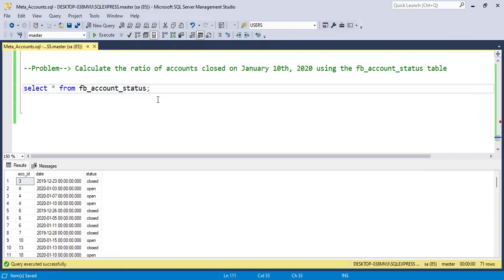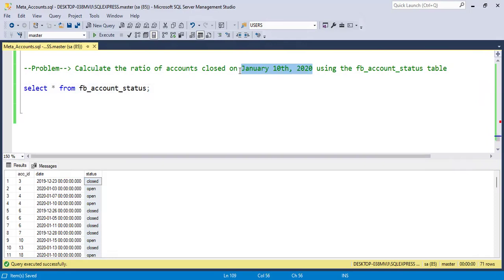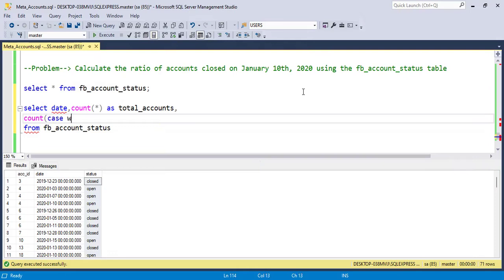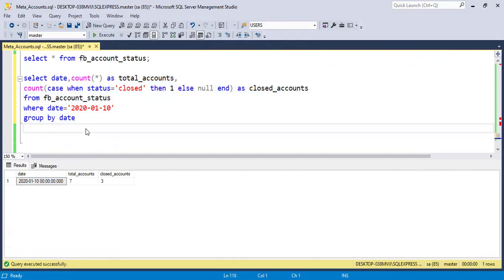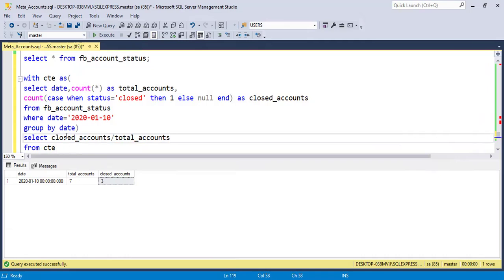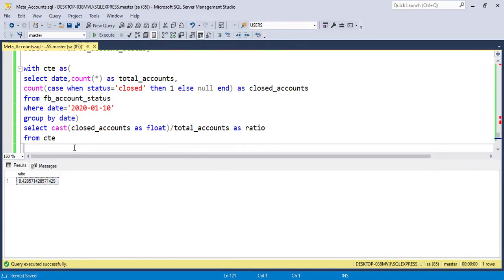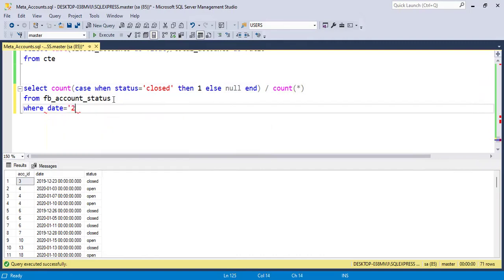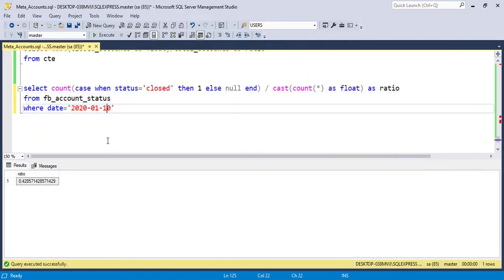Meta SQL Interview Question (Medium Level) | Facebook/ Meta Accounts 💡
In this video, we will solve the SQL Medium Level interview question asked Meta
SQL Script:
 CREATE TABLE fb_account_status (
    acc_id INT,
    date DATETIME,
    status VARCHAR(10)

INSERT INTO fb_account_status (acc_id, date, status) VALUES
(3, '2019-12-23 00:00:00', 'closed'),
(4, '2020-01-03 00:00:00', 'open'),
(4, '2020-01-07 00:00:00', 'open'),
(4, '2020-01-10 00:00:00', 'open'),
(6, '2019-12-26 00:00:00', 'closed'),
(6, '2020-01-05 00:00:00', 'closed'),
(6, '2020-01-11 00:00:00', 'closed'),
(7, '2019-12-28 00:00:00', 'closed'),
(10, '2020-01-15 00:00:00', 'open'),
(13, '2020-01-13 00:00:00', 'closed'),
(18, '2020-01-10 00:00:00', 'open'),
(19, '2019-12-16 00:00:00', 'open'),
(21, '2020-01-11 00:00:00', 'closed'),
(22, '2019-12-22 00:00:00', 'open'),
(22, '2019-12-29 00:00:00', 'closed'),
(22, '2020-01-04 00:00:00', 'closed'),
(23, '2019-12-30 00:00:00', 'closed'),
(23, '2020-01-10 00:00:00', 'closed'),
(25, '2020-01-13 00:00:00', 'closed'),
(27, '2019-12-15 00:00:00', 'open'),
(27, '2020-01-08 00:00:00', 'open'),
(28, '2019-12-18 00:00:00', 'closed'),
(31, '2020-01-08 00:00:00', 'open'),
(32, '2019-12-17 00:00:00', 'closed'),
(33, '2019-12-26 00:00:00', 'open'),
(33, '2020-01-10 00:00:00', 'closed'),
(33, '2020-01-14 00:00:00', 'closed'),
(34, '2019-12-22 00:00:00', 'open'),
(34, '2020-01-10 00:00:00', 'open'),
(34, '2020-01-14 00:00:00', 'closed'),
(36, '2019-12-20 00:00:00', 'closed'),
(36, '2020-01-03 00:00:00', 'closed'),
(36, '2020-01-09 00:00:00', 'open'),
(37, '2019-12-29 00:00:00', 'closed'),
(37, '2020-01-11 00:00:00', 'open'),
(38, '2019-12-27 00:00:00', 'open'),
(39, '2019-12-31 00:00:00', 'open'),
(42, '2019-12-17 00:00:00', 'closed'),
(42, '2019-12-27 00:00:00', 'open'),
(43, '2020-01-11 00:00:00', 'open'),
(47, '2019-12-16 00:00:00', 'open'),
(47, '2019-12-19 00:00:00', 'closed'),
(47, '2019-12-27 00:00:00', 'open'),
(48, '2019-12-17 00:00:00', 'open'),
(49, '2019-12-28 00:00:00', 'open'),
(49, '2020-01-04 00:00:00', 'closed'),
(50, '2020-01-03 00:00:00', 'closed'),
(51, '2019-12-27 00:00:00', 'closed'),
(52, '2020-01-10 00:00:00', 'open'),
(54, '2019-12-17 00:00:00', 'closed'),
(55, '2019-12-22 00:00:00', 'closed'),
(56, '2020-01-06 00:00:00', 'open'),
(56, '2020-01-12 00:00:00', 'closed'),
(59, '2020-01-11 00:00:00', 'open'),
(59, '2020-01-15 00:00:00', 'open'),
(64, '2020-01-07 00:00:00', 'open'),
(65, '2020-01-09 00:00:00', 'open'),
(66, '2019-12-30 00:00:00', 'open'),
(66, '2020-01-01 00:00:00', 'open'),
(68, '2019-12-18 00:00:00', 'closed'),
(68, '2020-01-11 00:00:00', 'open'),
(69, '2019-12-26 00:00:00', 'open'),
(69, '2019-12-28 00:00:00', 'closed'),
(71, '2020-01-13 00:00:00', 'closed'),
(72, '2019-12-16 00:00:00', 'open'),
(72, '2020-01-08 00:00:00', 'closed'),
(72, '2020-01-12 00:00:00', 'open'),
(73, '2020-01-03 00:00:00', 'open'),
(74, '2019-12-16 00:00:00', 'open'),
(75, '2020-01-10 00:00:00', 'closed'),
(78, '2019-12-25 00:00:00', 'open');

If you have any interesting SQL questions, feel free to send them to me at